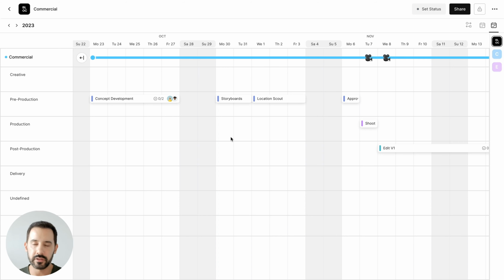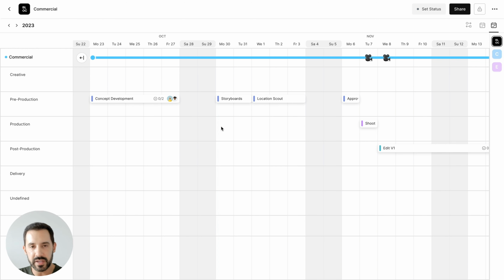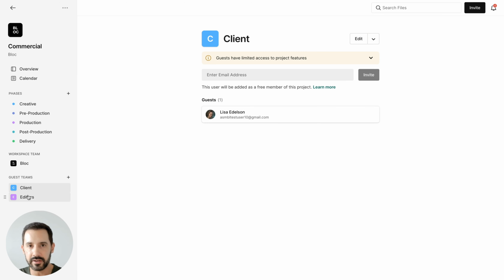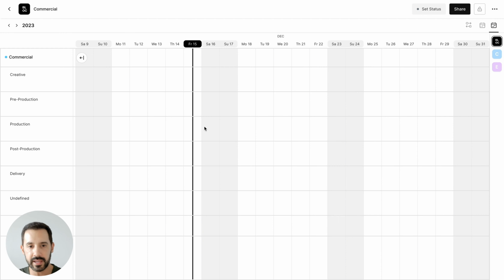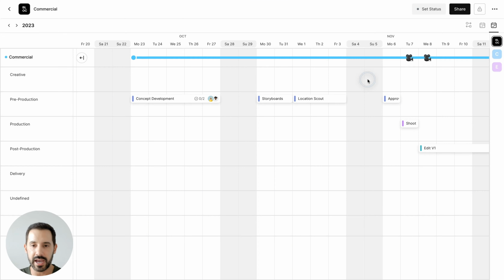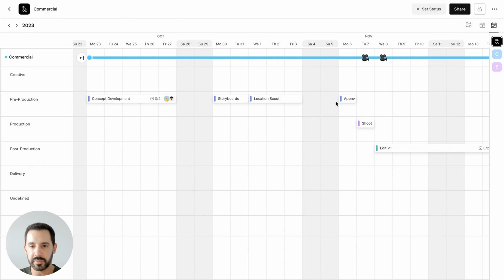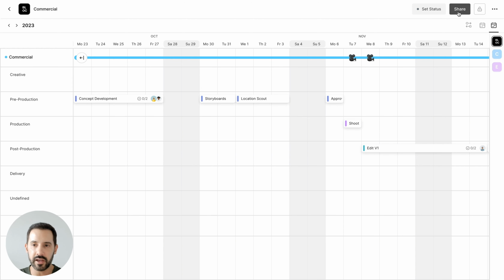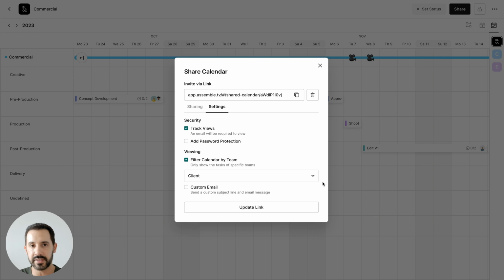How to Create Private Tasks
Learn how to create private tasks on your calendar and task list that are only visible to certain teams.